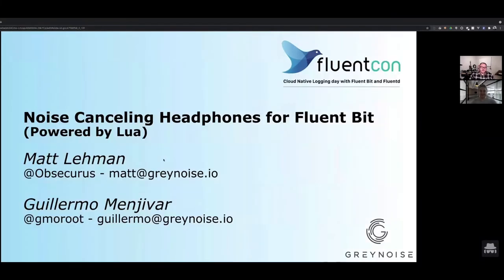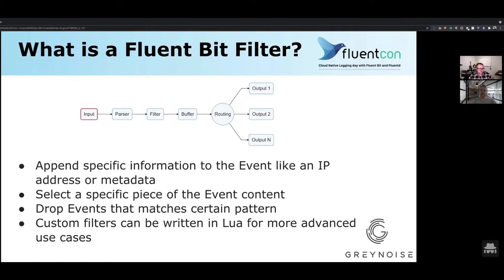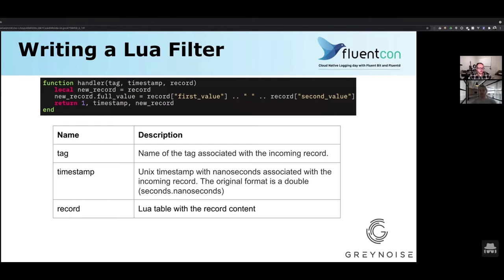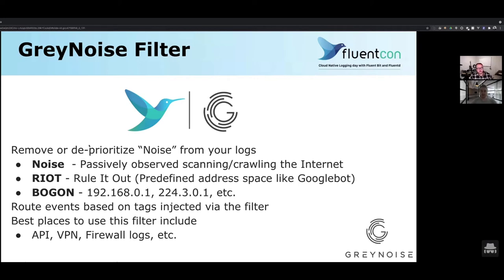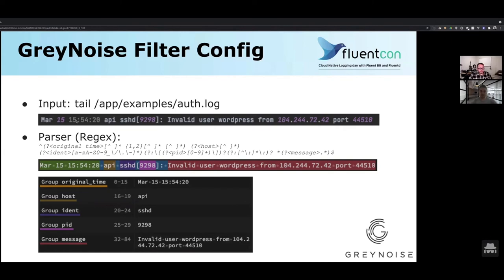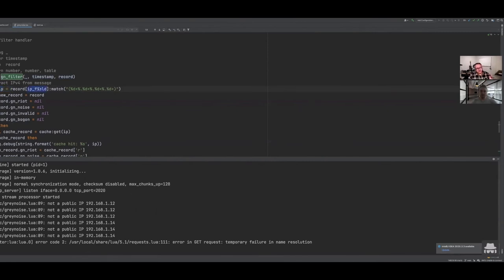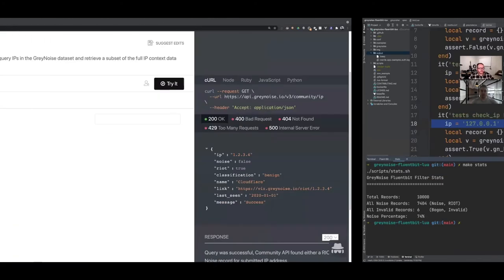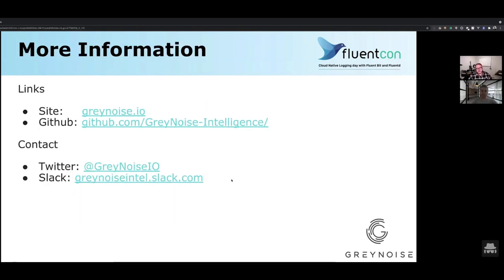Noise Cancelling Headphones for Fluent Bit - Powered by Lua - Matt Lehman & Guillermo Menjivar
Noise Cancelling Headphones for Fluent Bit - Powered by Lua - Matt Lehman & Guillermo Menjivar, GreyNoise Intelligence Inc.,

This session will demonstrate how to use Fluent Bit to rapidly prototype IP address enrichment and filtering techniques. You will learn how to write a Lua filter plugin for Fluent Bit, how to use 3rd party Lua modules, and how to add a Lua test harness. Anyone that has plugged a device directly into the internet and checked their logs has wondered “what is all this activity?”. Matt runs a global network of hundreds of sensors at GreyNoise, so he sees this “internet background noise” daily and thinks about how to deal with log volume, enrichment, and routing a lot. If you work in a security operations center, site reliability engineering, or data engineering, this session will show you how to reduce log volume within your organization by tuning out the noise.